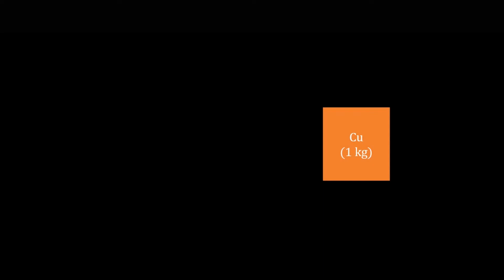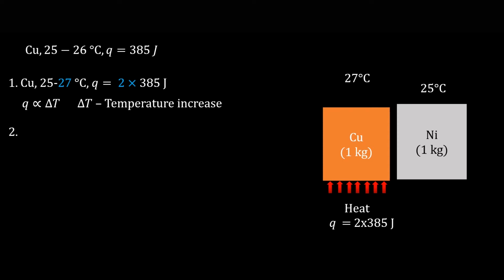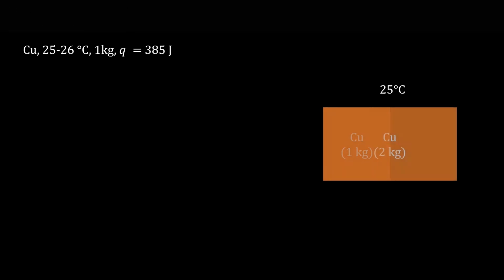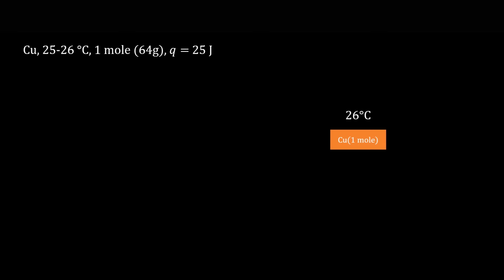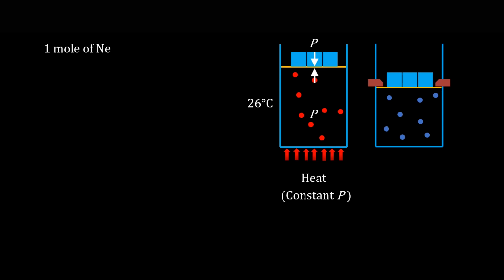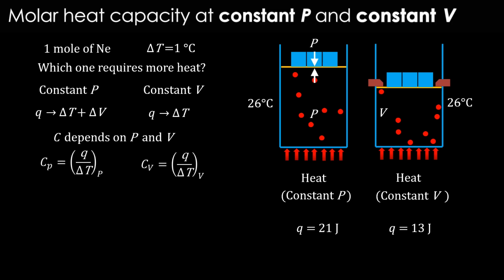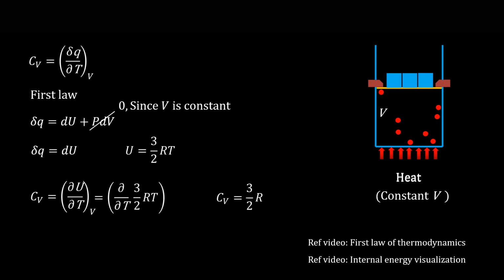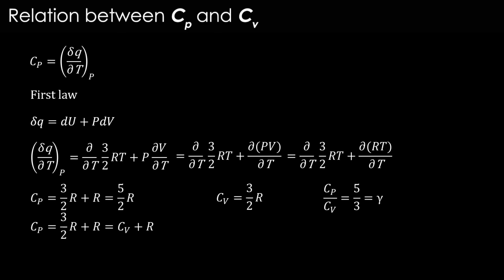Heat capacity | Thermodynamic world view, chapter 11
Description
This is Ep11 in a series of videos on thermodynamics, Thermodynamic world view.
The video is on heat capacity, specific and molar heat capacity, the relation between molar heat capacity at constant pressure and that at constant volume.

The series is made as a part of the coursework in School of Engineering Sciences and Technology, University of Hyderabad.

Author/Artist: Purple-planet
Song Title: An Agent Alone